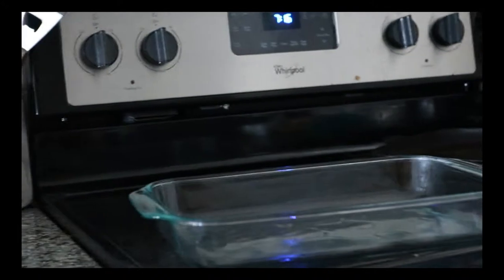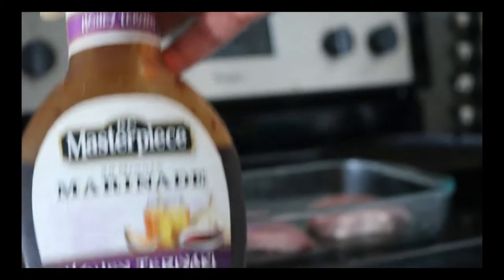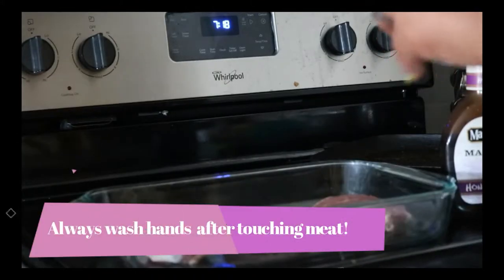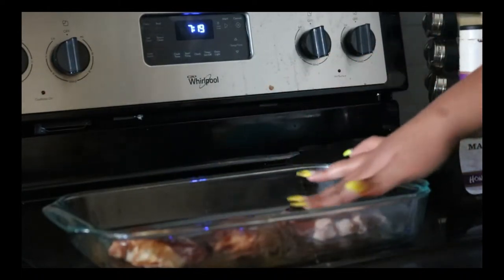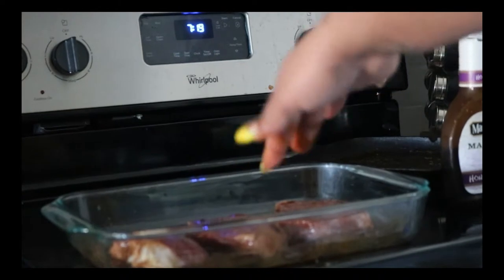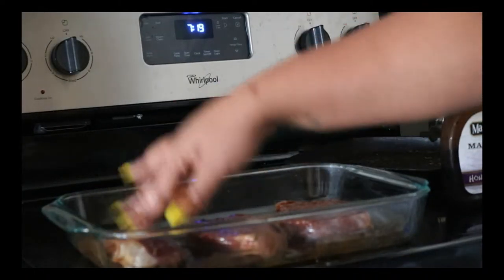Shopping, Cooking, & More| Day in the Life | VLOG 15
Hey boos,

I am back with another VLOG. I hope you all enjoy this day in the life vlog!

Smooches - WD

IG (beauty / lifestyle): menas.dailey.dose
IG (personal): i_dothisdailey
Facebook: mena's dailey dose